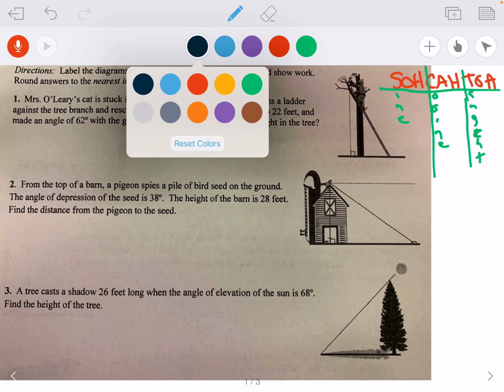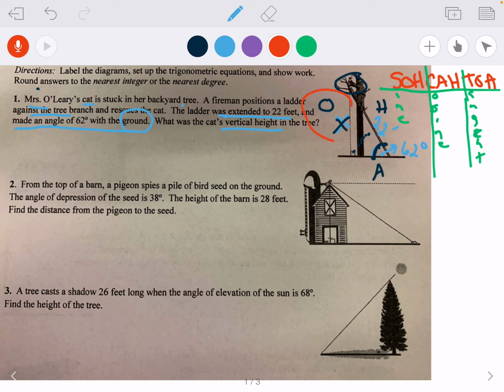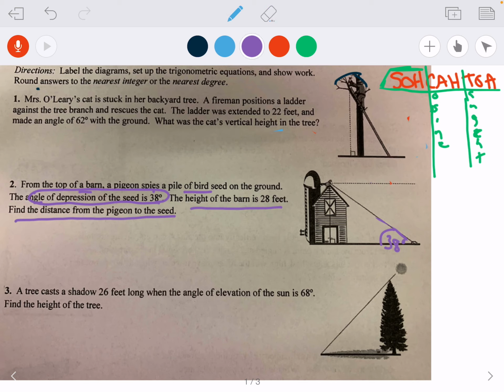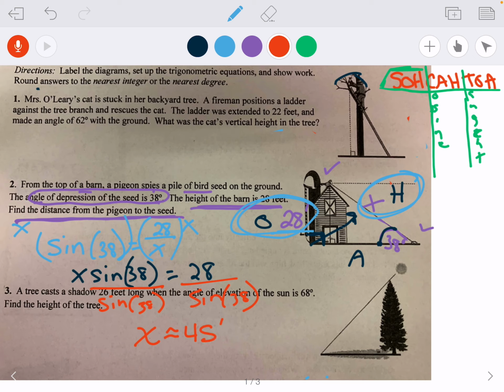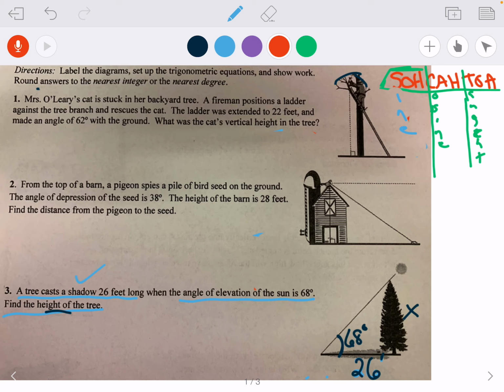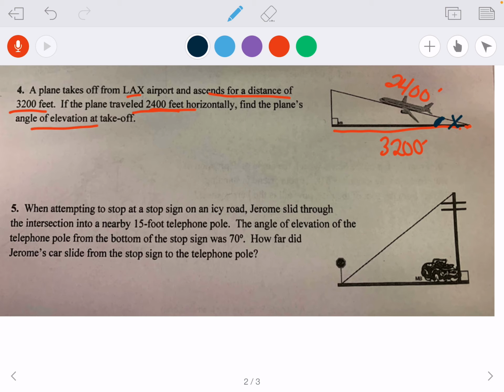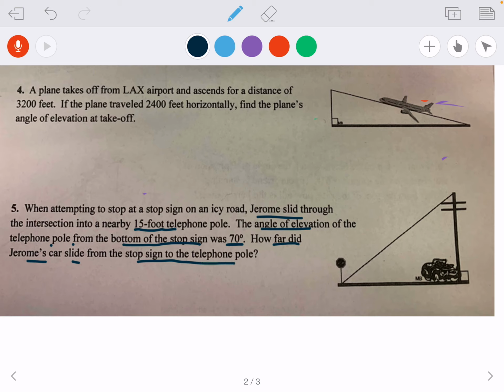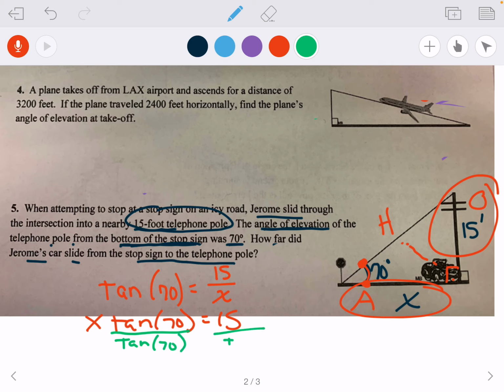Ms. W. Trig word problem examples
Explained how to solve word problems involving trig ratios